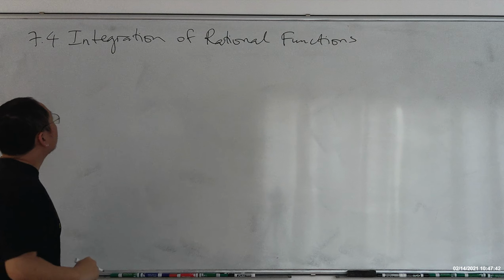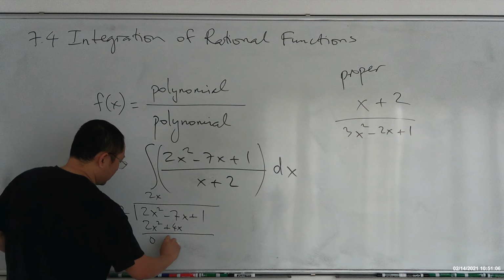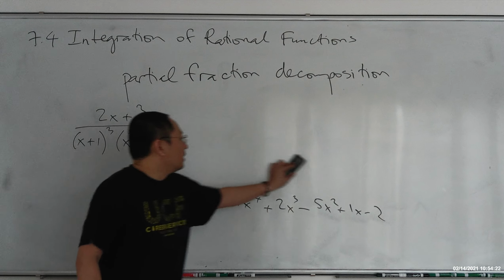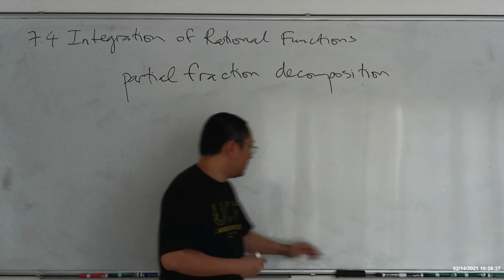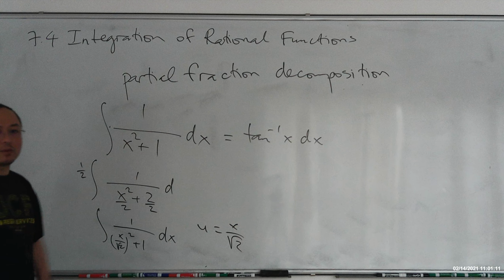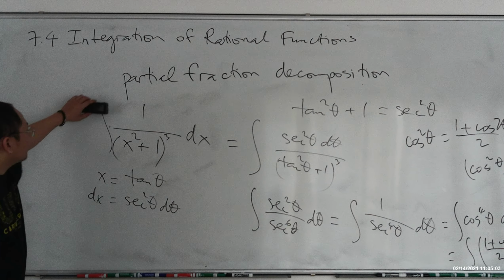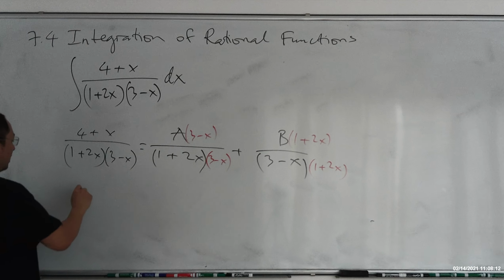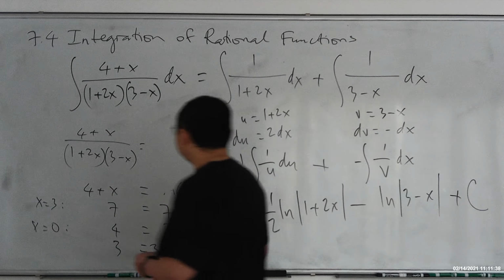MAC2312 sections 7.4-7 5 part1